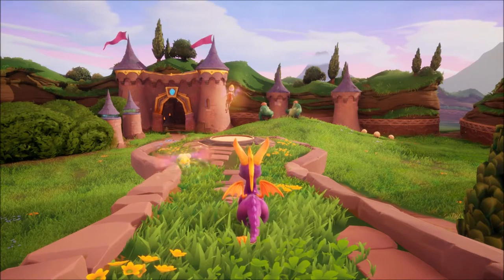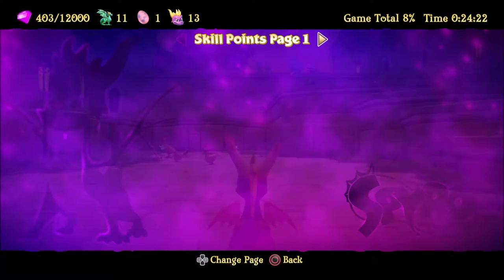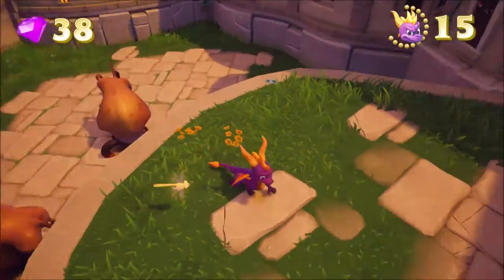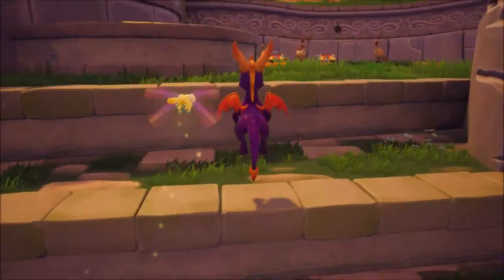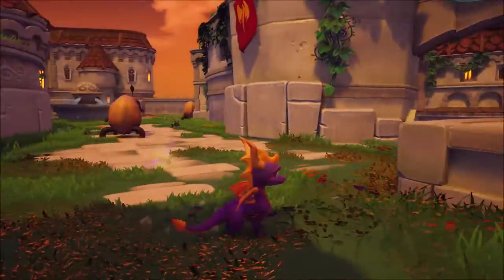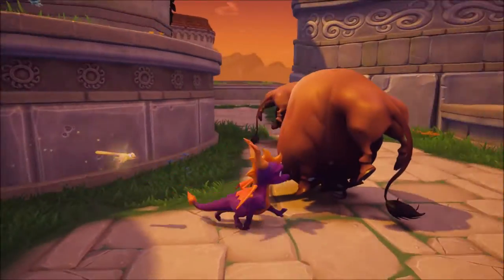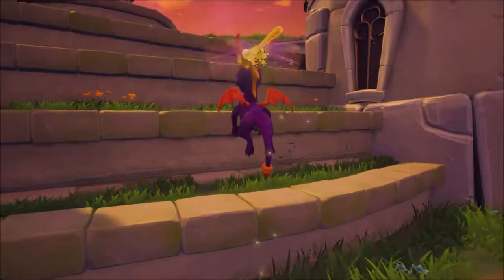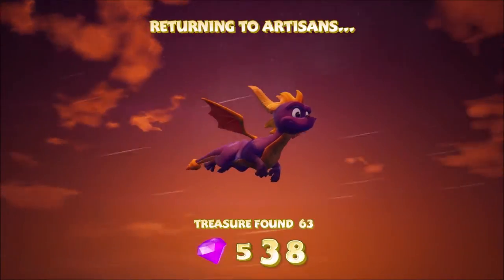Spyro Reignited Trilogy: Town Square 100% + Leaf on the Wind Achievement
That's a pretty town. Let's fly all over it!